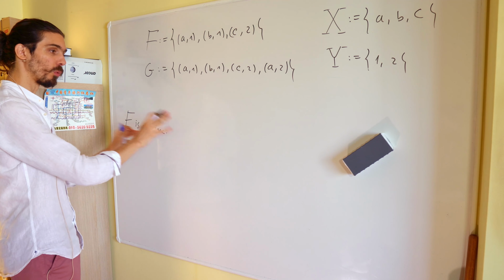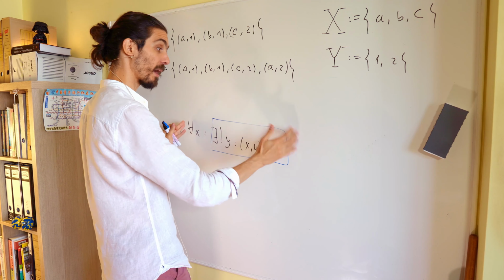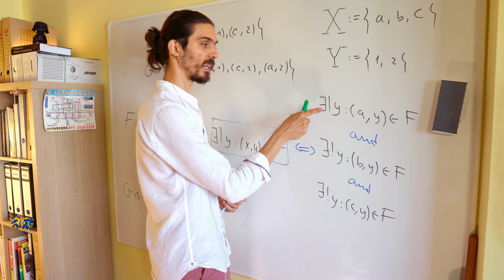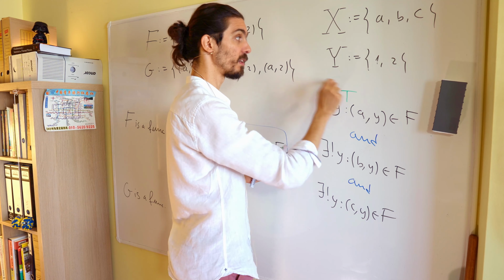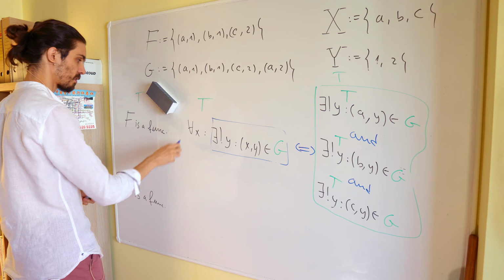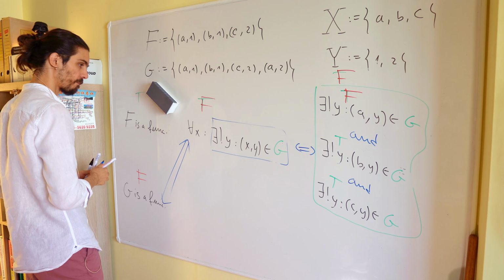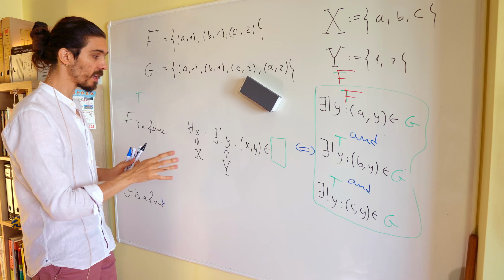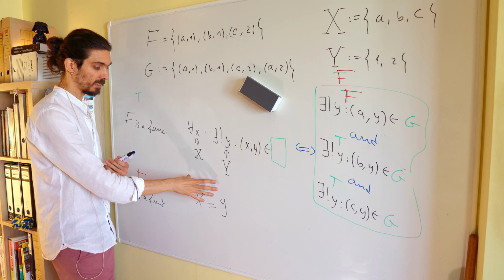Commentary on Functions and Relations (UDEMY)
Lecture 4 - We'll discuss, with examples, the statement that defines what relations achieve the status of functions.